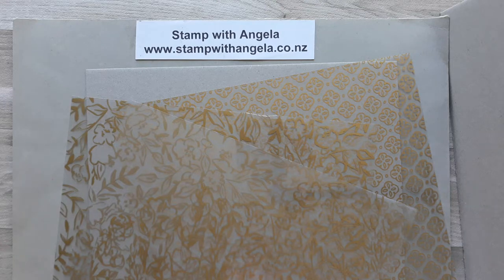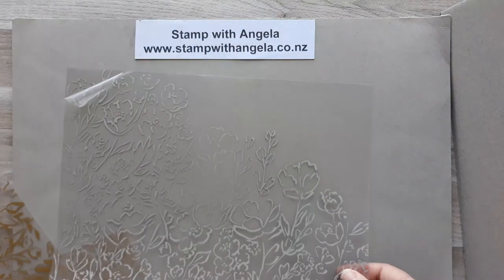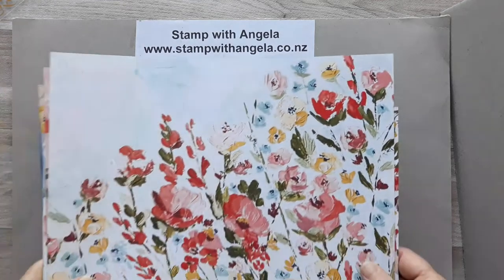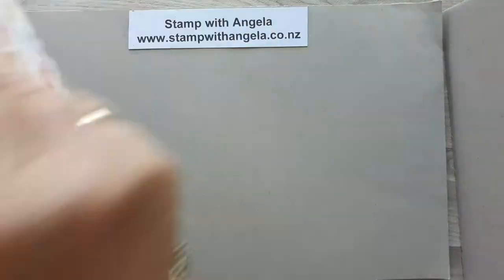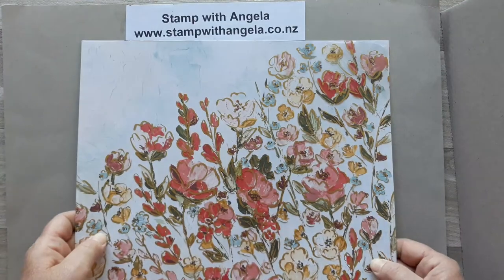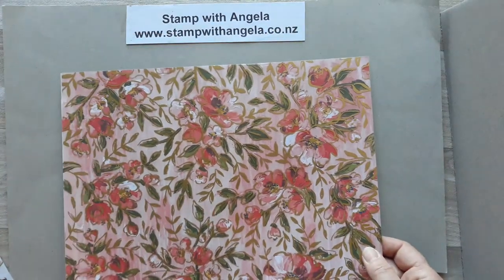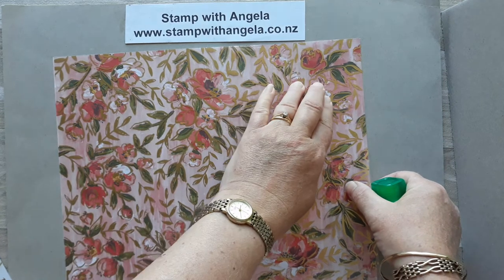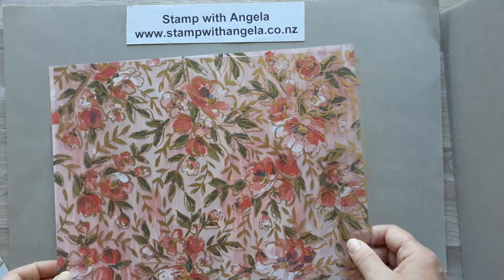Tips On How To Use The Golden Garden Speciality Acetate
In this video I will share some tips on how to use the Golden Garden Speciality Acetate.  I will show you how it coordinates with the Fine Art Floral Designer Series Paper and how to best to adhere it.